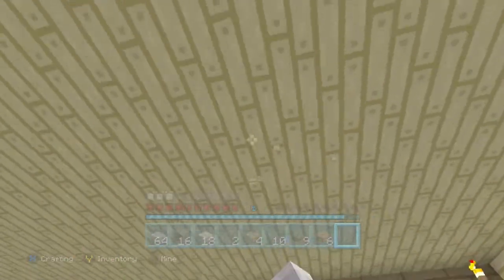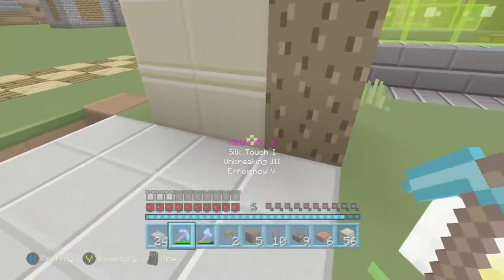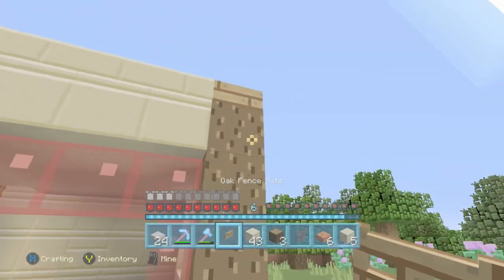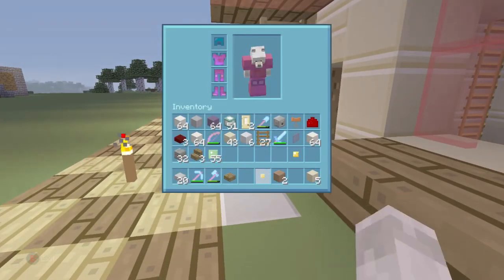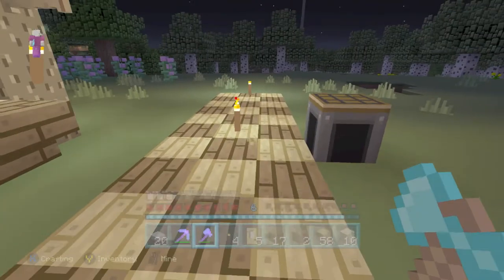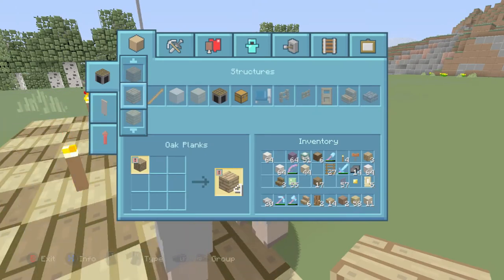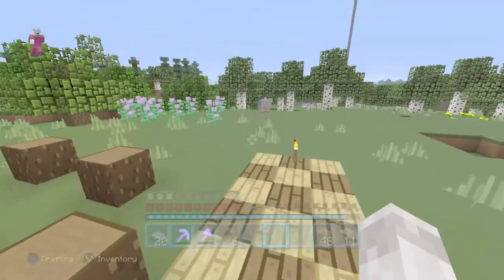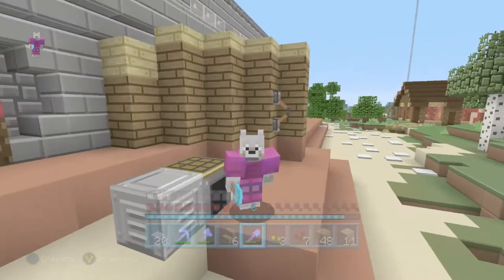Kibbles Adventure (15): Flower Shop